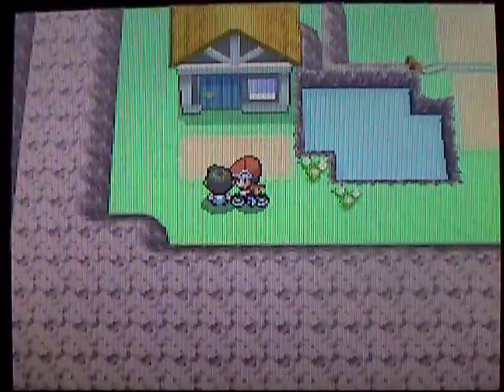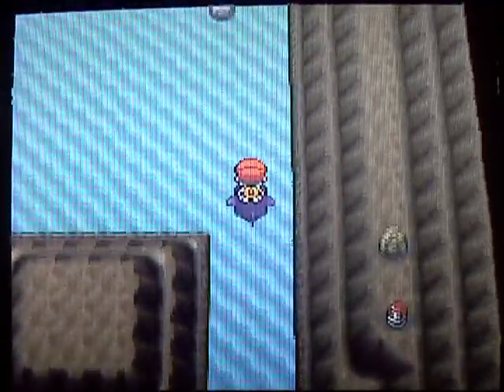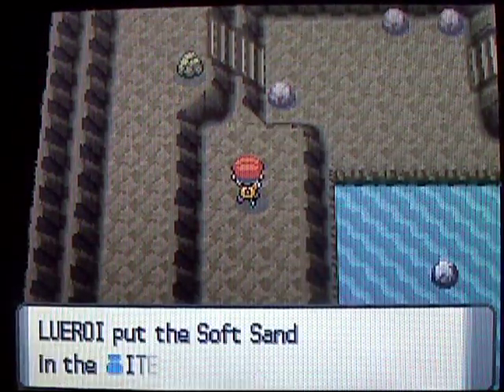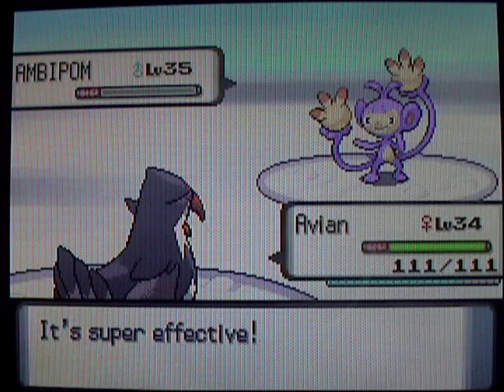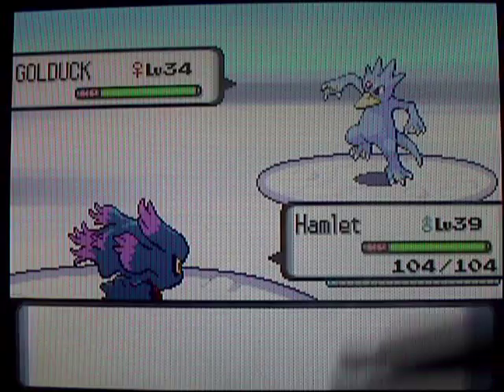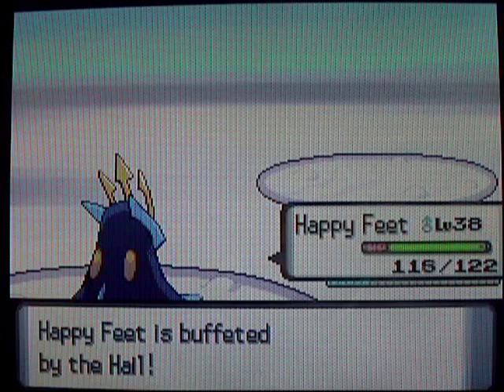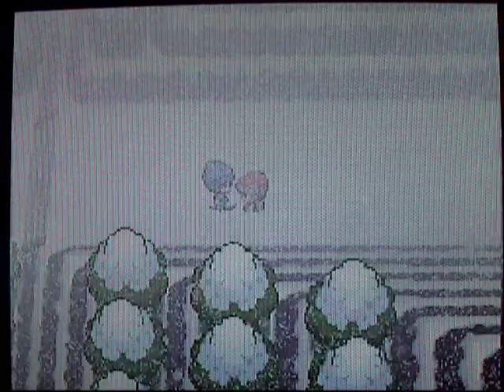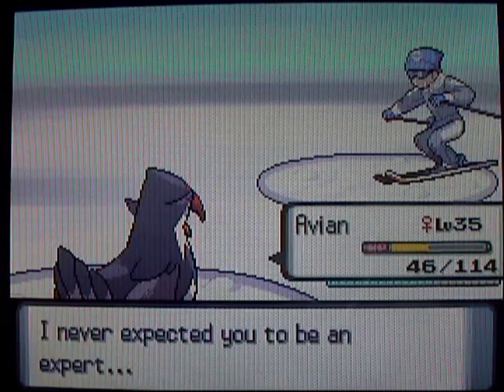Pokemon D/P Walkthrough Part 50: Let it Snow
This is part 50 of my ongoing walkthrough for Pokemon Diamond/Pearl.

In this video we work our way through Mt. Coronet and into the vigorous hail storm in our quest to save Clint (not Barry) at Lake Acuity.